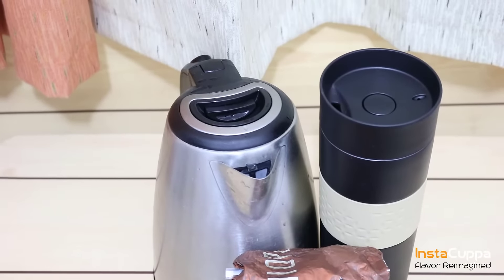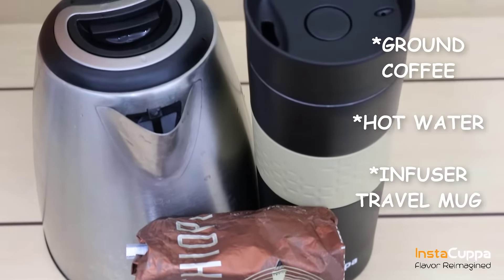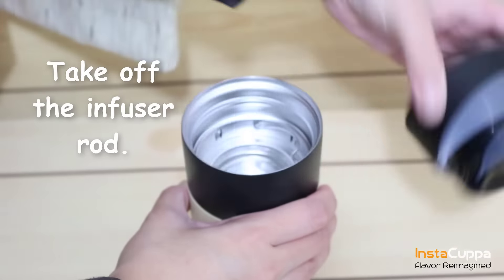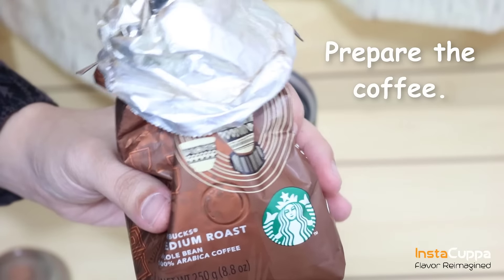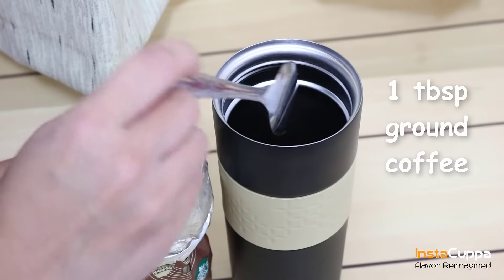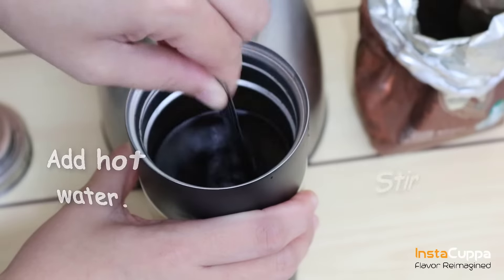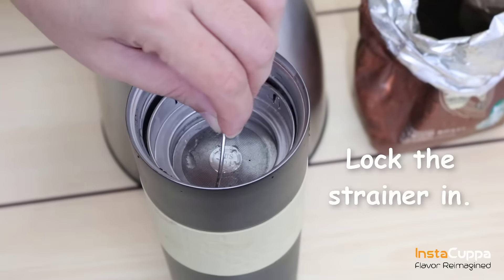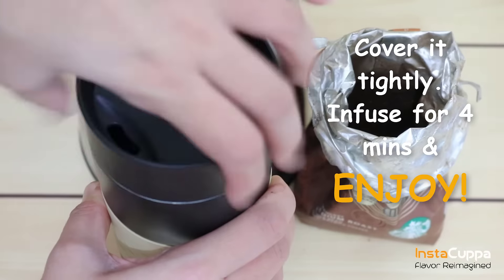How To Use InstaCuppa Infuser Travel Mug as Coffee Strainer | Order InstaCuppa Travel Mug Online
How To Use InstaCuppa Infuser Travel Mug as Coffee Strainer

Here Is why InstaCuppa Thermos Travel Mug with Steel Infuser will help you stand out.
Elegant and unique mug design gets everyone around you talking.
It helps you drink your favorite green tea anywhere.
Stainless steel infuser allows for both hot and cold detox brews.
Keeps your green tea hot for up to 6 hours.
Retains the original tea flavor.
Perfect green tea detox brews in just 5 minutes.
Easy to carry around for office, travel, and gym.
It helps you save money.
Guaranteed attention from your friends and colleagues.